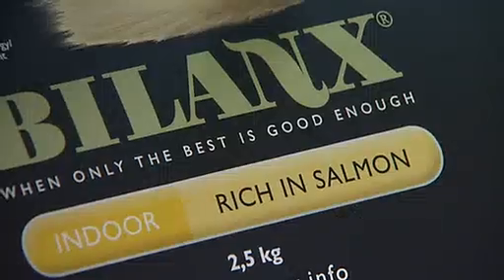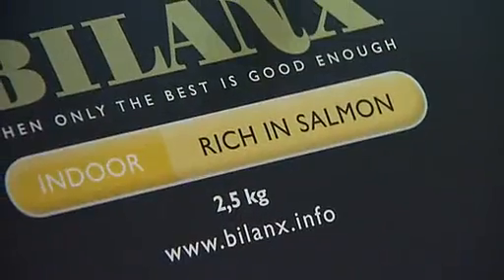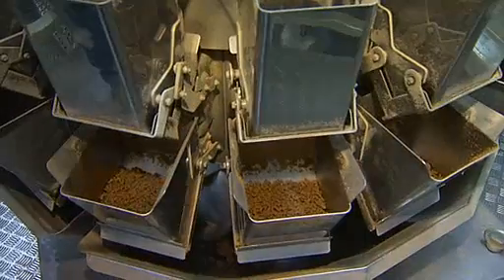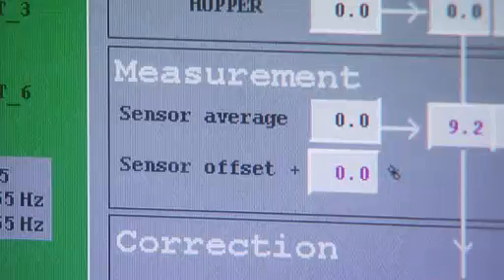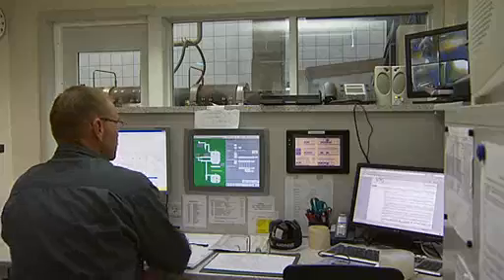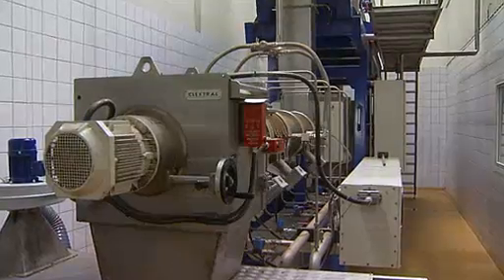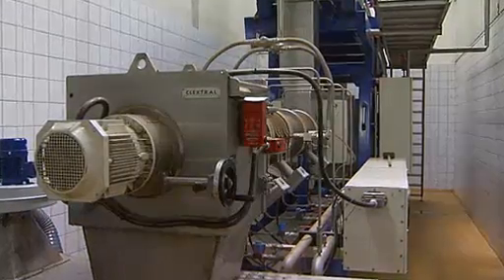b2c_VPG-Oelgod.mp4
vital petfood group, vpg, private labels for all pets, one of Scandinvan largest producers of dry extruded pet food /dog & cat). And one Europes largest producer of wild bird products (fat balls & seed mixutres)